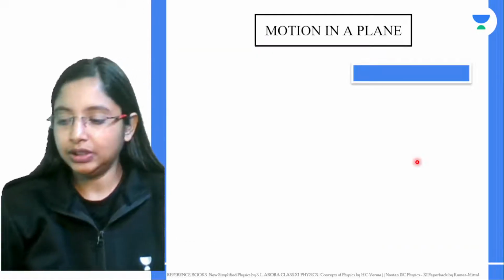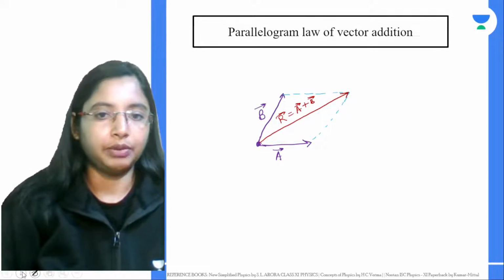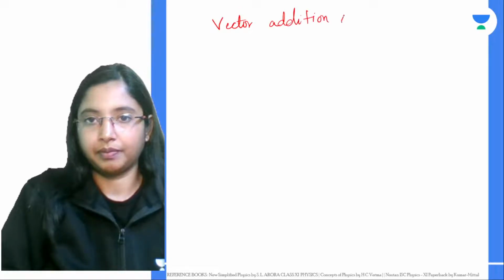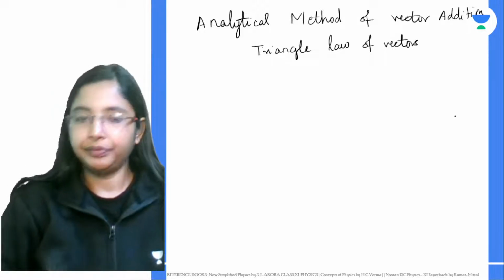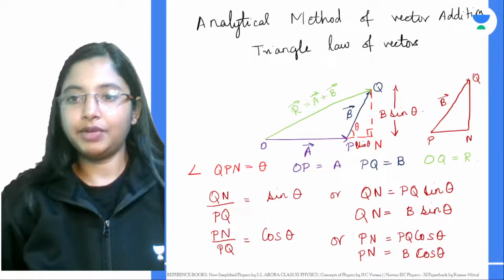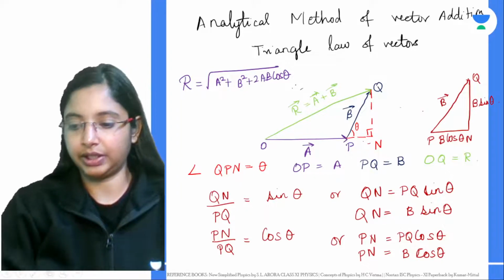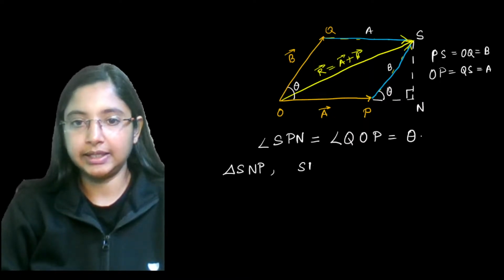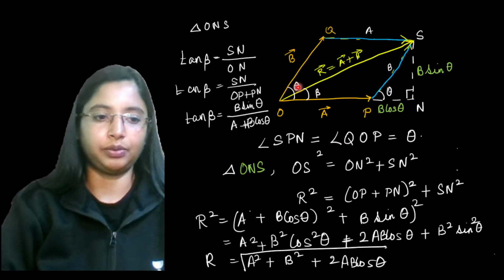Kinematics | Motion in a Plane | Class 11 ISC Board | Mohana Thara C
In this session, Educator Mohana Thara C will be discussing Kinematics - Motion in a Plane for Class 11.

You can enroll to Unacademy Subscription and get the following benefits:
1. Learn from your favourite teacher
2. Dedicated DOUBT sessions
3. One Subscription, Unlimited Access to Live Online Classes and Videos
4. Real-time interaction with best-in-class teachers
5. You can ask doubts in live online classes
6. Limited students in each Class
7. Download the videos & watch them offline